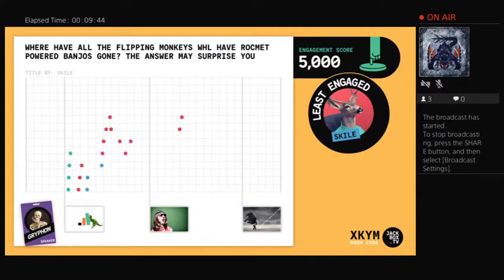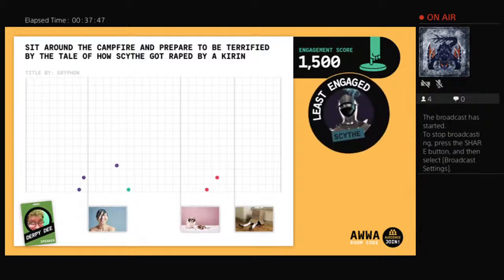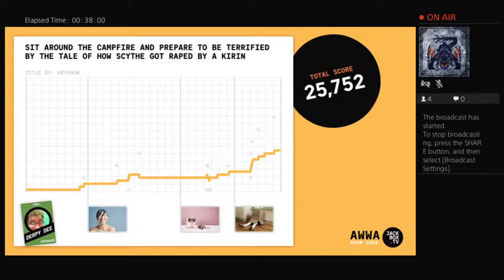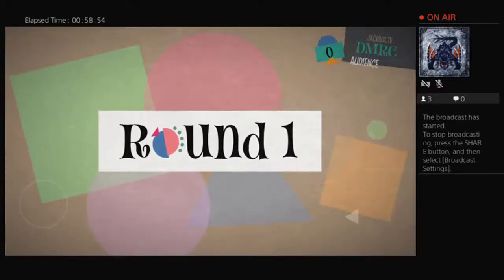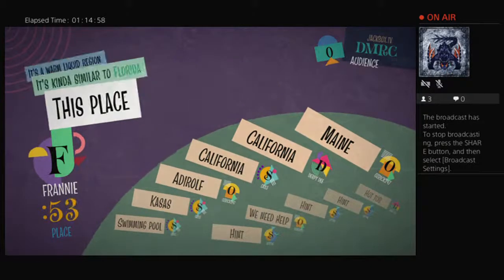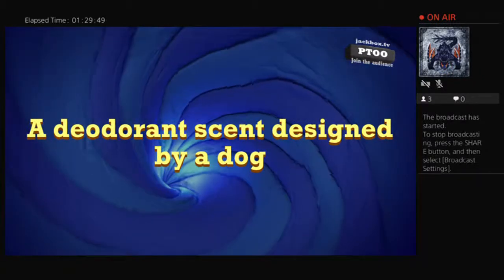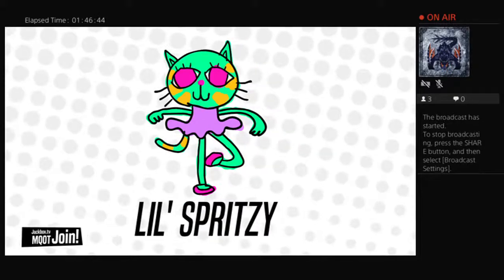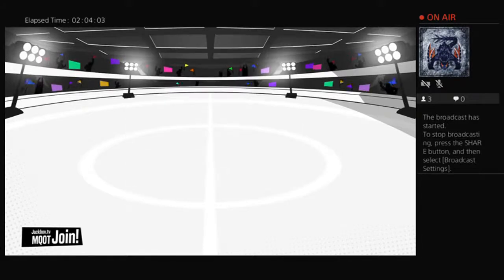Ozrick247 Jackbox 2/27/21 pt1